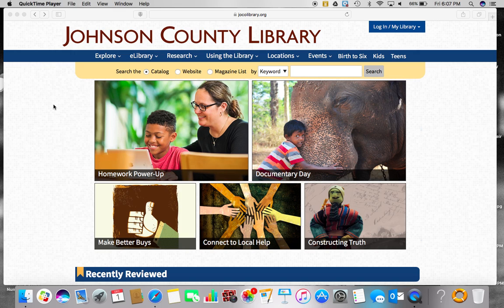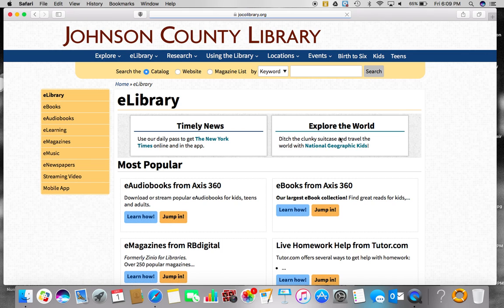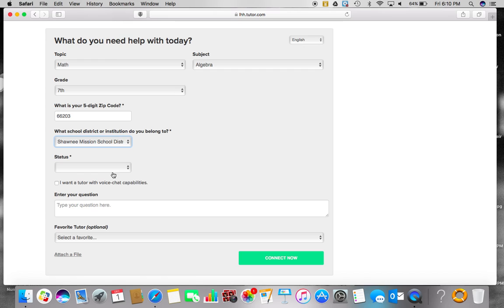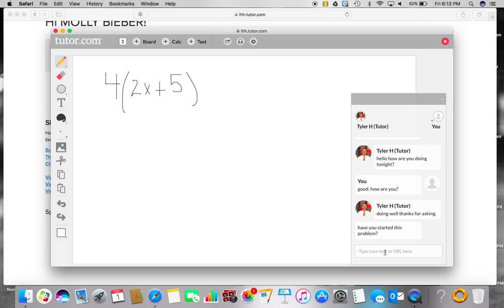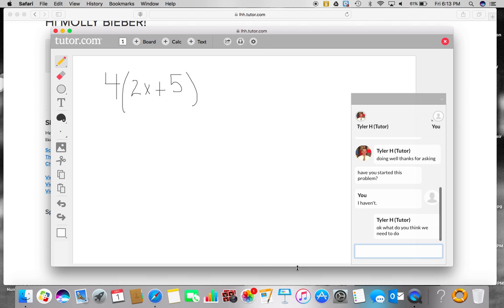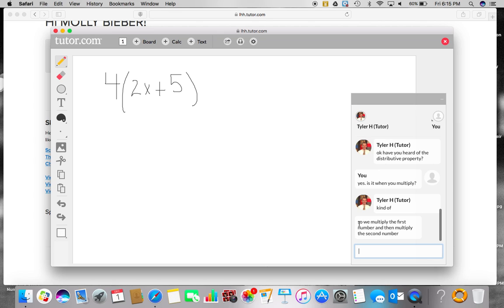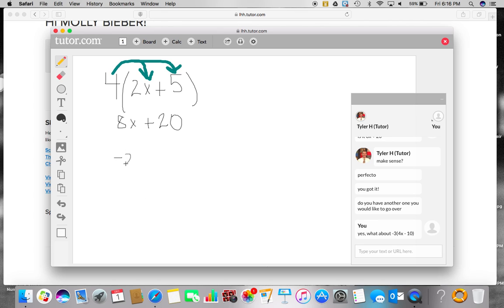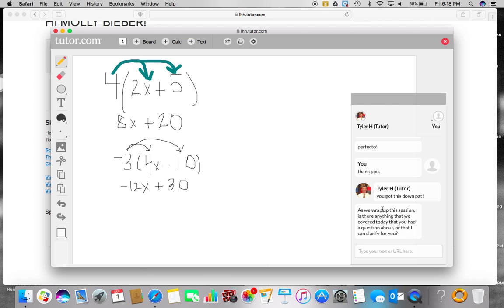JoCo Library Free Online Tutoring